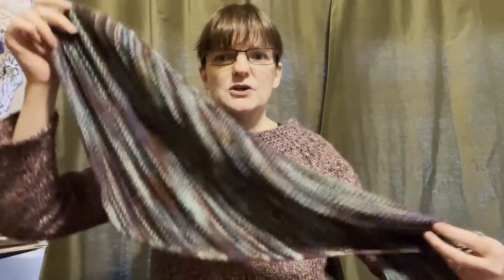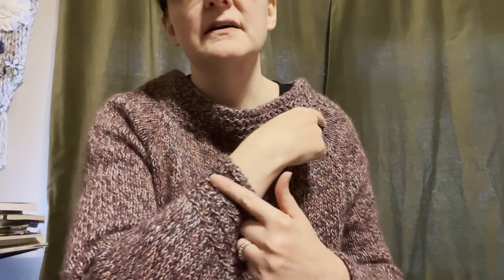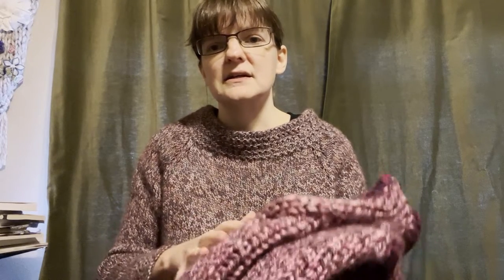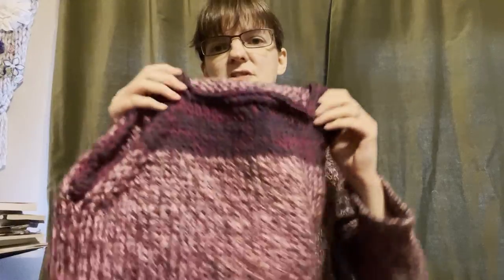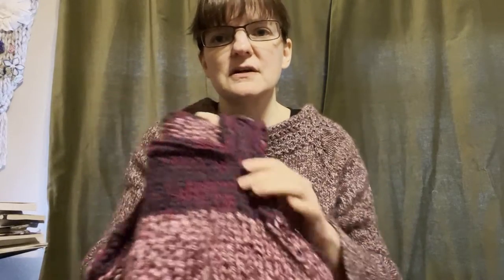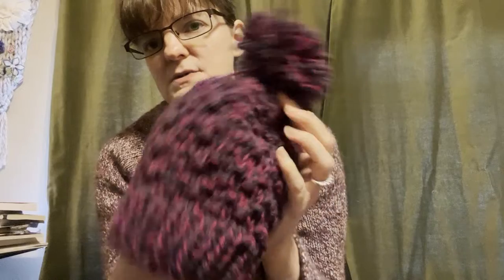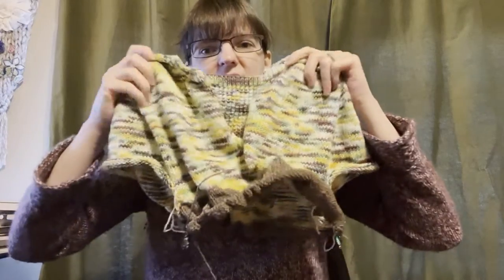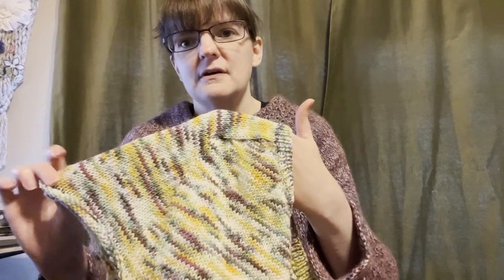Our Weekly Craft, Episode 1: Crafty Resolutions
Welcome to the first episode of Our Weekly Craft, a show full of ideas, inspiration and fun for crafters. This week we're talking crafty resolutions, knitting bucket list, inspiration from the Beatles and more.

Knitting for Radical Self-Care
The New Crochet